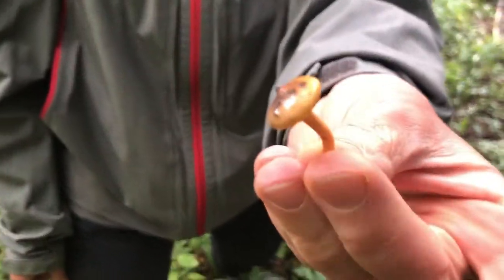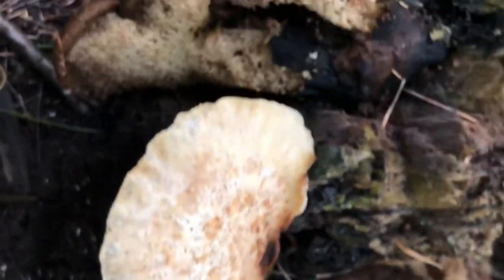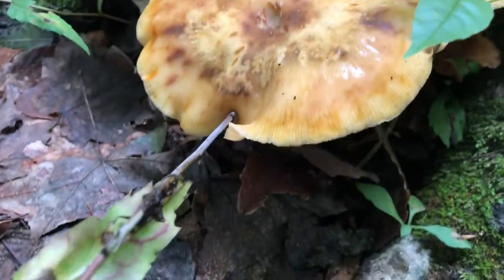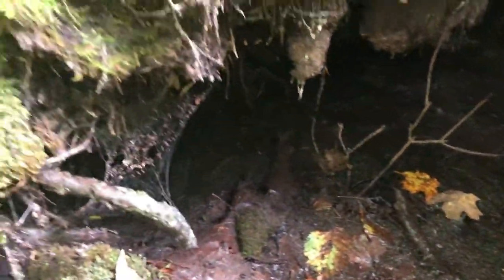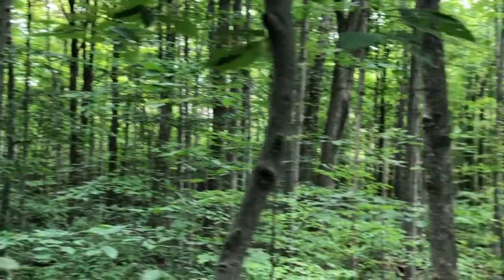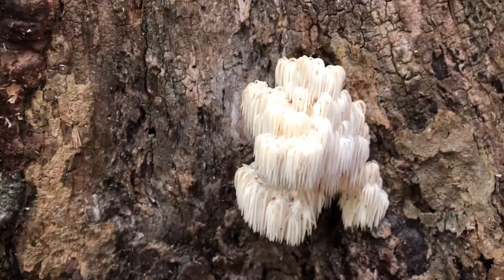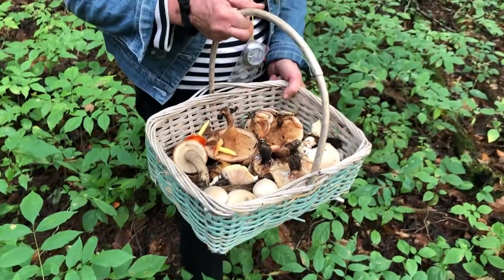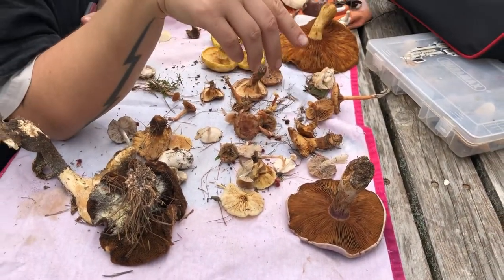Ontario Mushroom Foray With The Toronto Mycology Society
Here's a video from a recent mushroom foray with the Toronto Mycology Society at Starkley Hill near Guelph, Ontario.

On this mushrooming adventure, we found a huge variety of mycorrhizal and polypore mushrooms growing in the forest. Some of the mushrooms in the video include Oyster Mushrooms, Lion's Mane, Honey Mushrooms and Dryad's Saddle.

It was an amazing experience meeting all these mushroom and mycology enthusiasts. The people at the Toronto Mycology Society are incredible!

Warning: Never eat a wild mushroom you find without consulting with a mushroom expert or mycologist. We recommend that you seek out the expertise at your local Mycology Society and learn from mushroom forays with them.